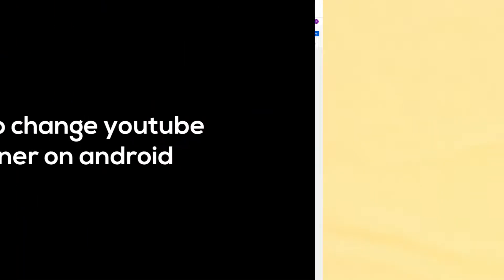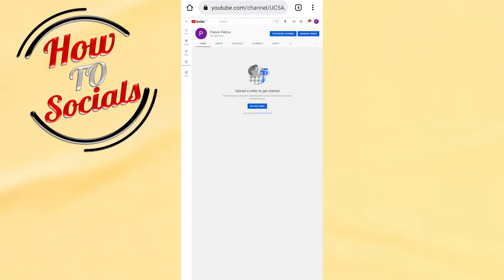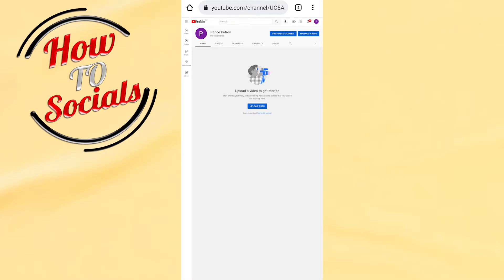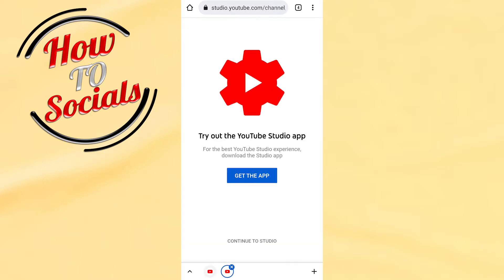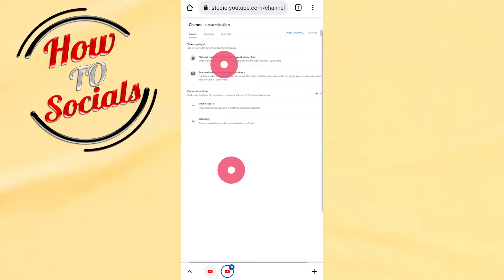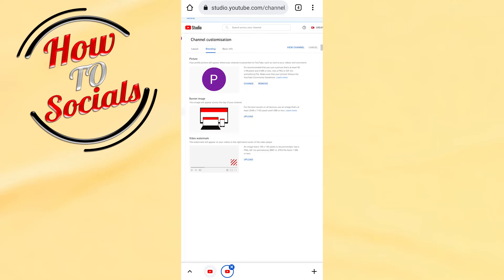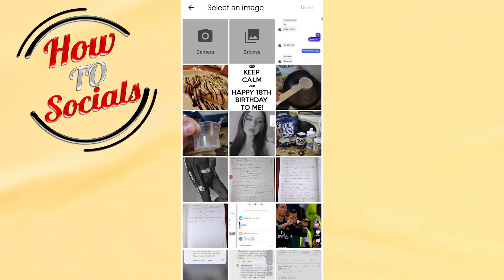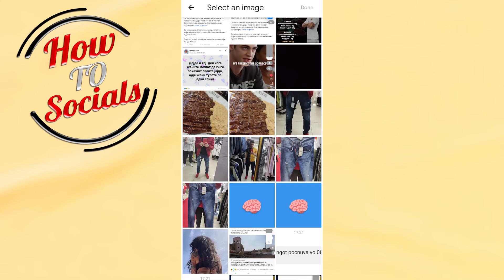How To Change Youtube Banner On Android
This video will show you how to change youtube banner on android